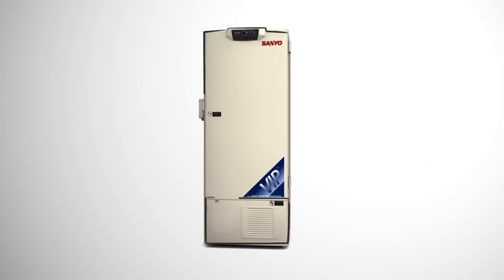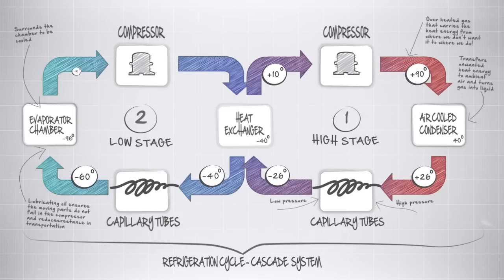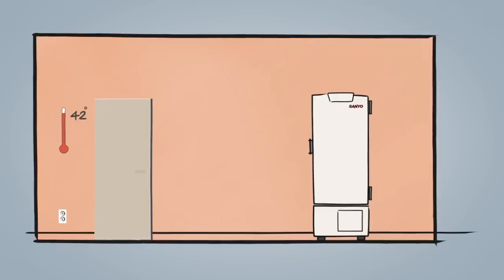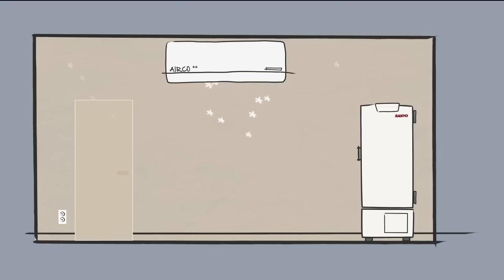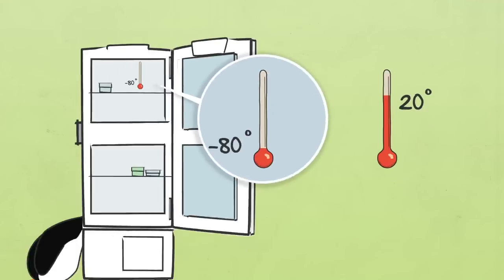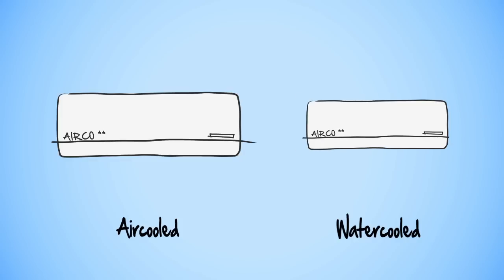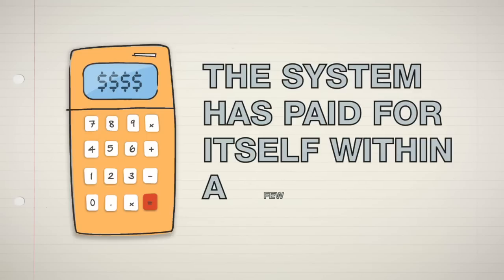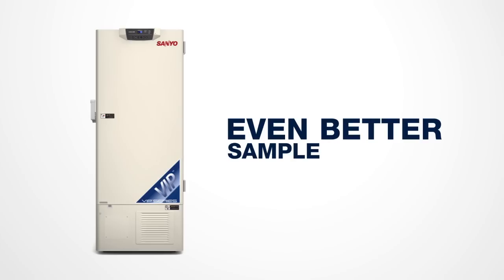Sanyo ULT Watercooling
How does watercooling on your Ultra Low Temperature Freezer actualy work? And what are the benefits. Check it out in this fun movie